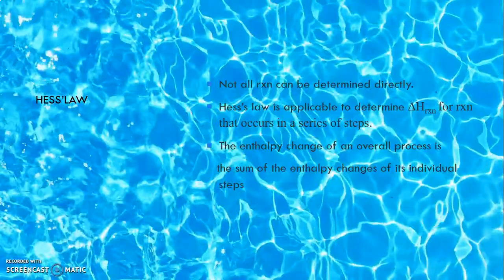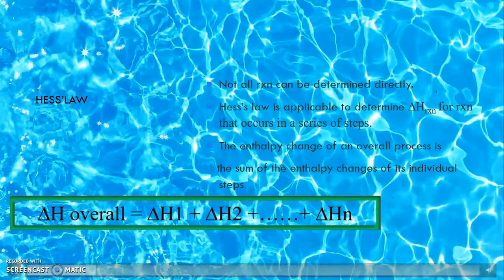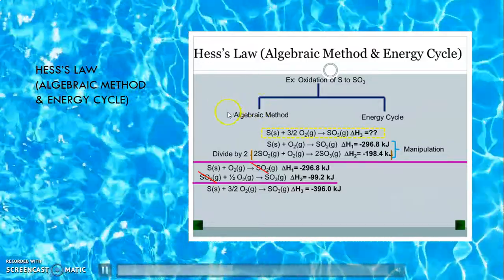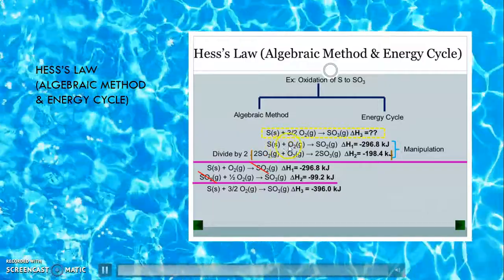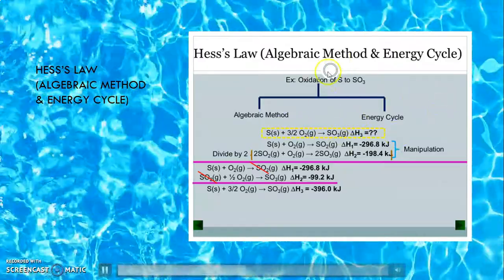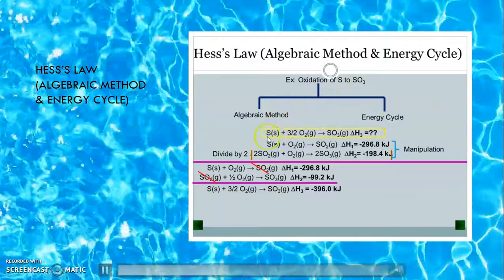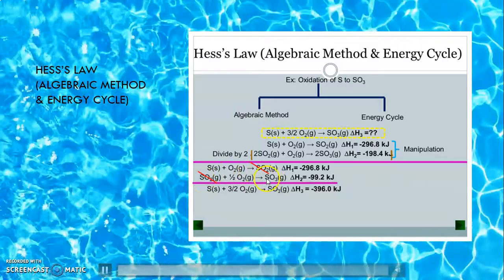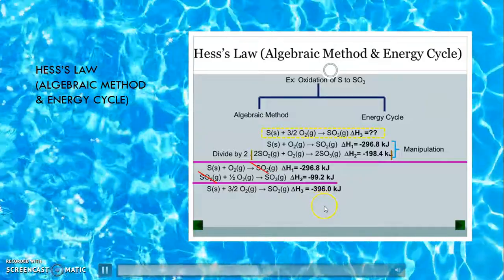Thermochemistry - Hess'Law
This video explains Hess' Law in a simple to understand manner, hoping to make a difficult topic , easy to digest  :)